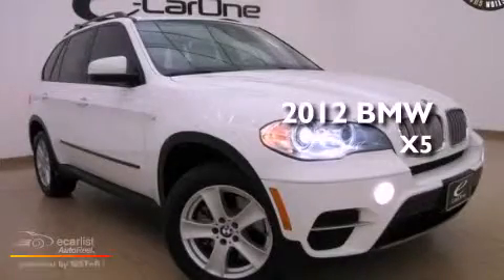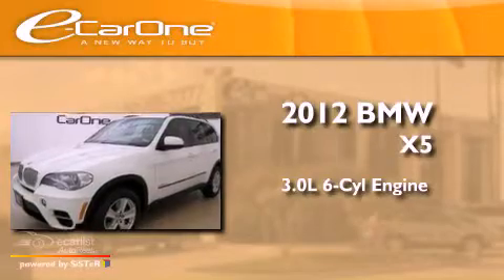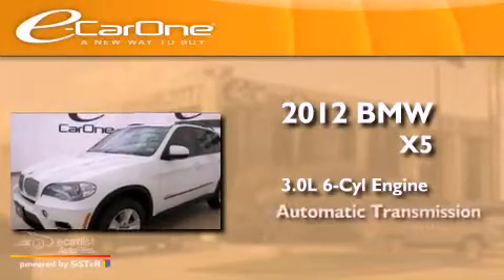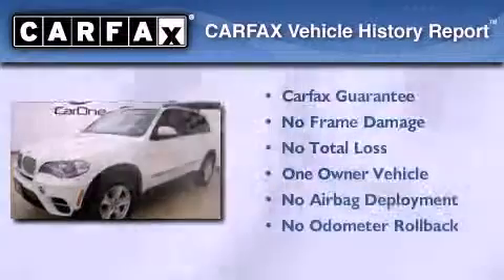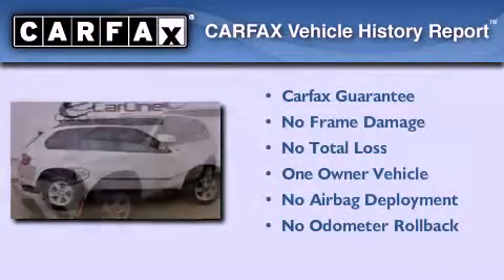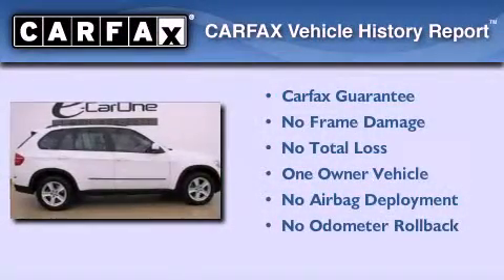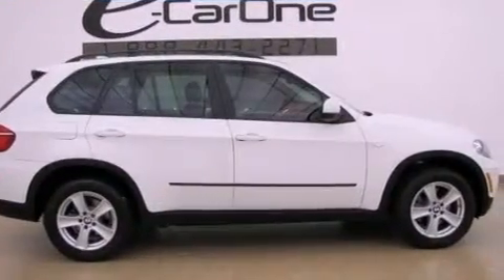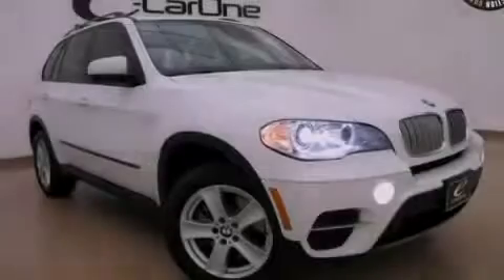2012 BMW X5 Carrollton TX 75006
Year : 2012
 Make : BMW
 Model : X5
 Engine : 3.0-liter, 265-horsepower, 24-valve inline 6-cylinder dual overh
 Trans . : Automatic
 Exterior : White
 Miles : 8,996
 Interior : Brown
 Stock : 12984

 1875 N. Interstate 35E

 2012 BMW X5 Carrollton TX